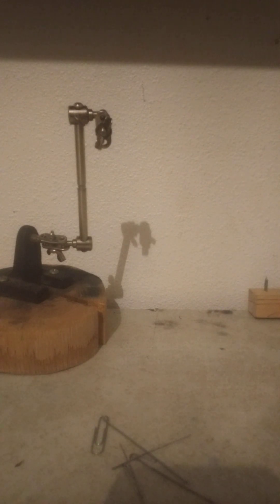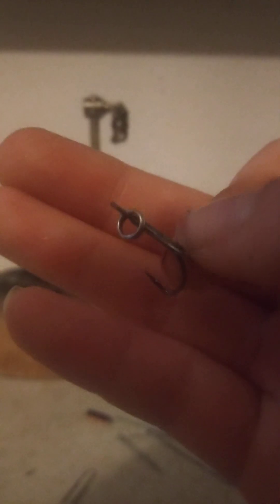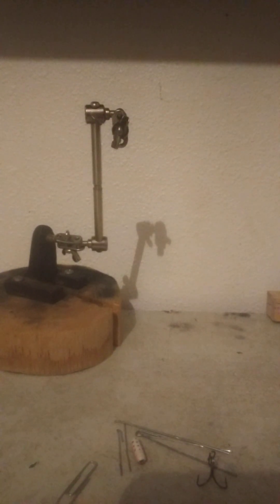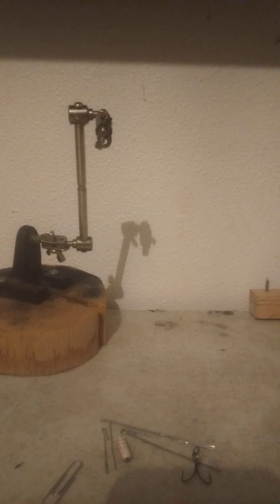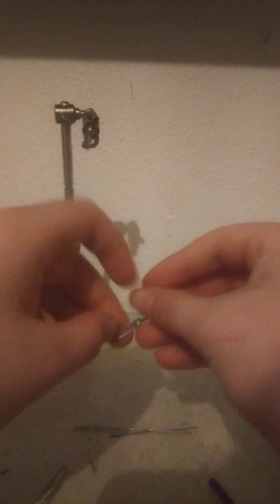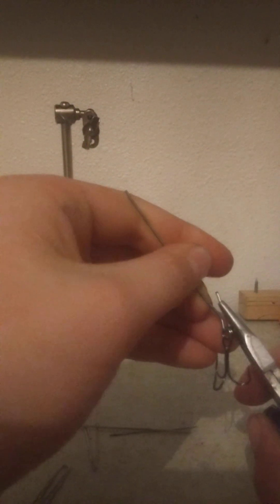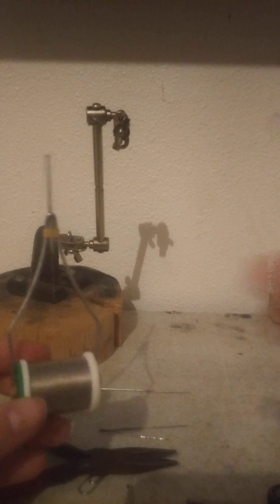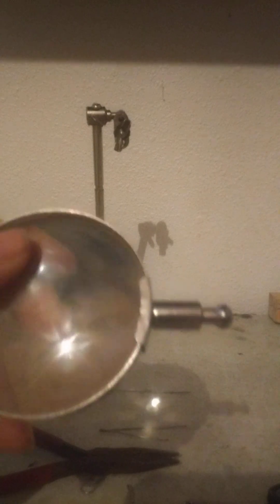making a roster tail